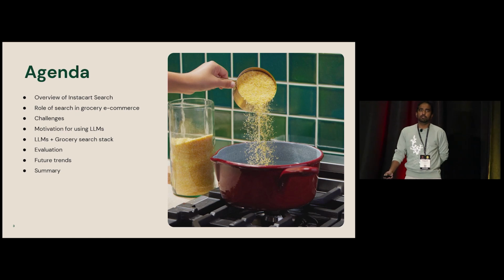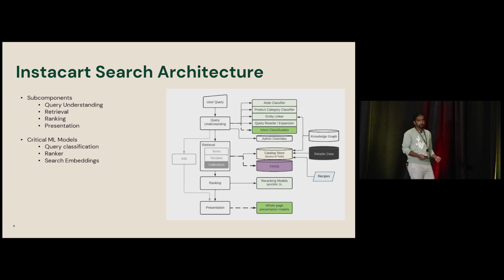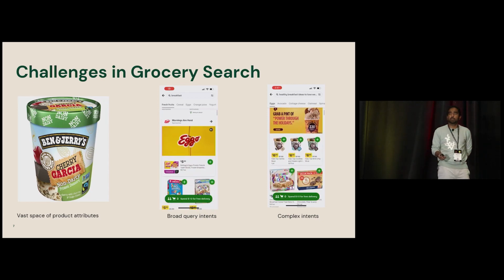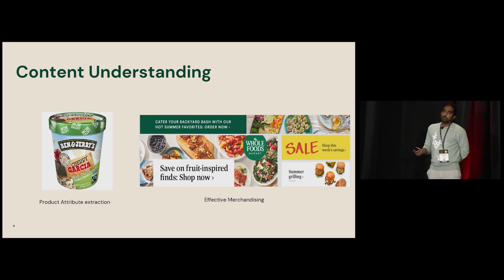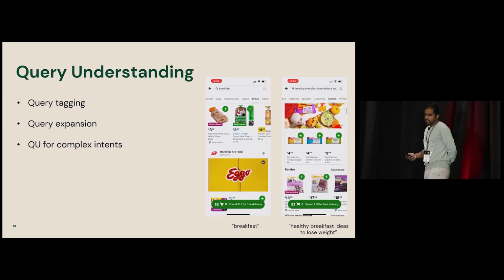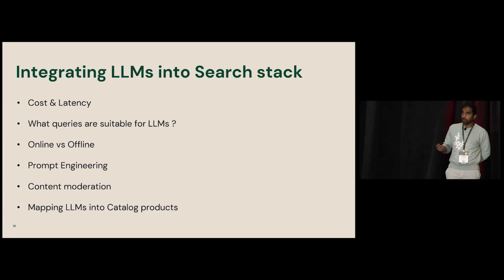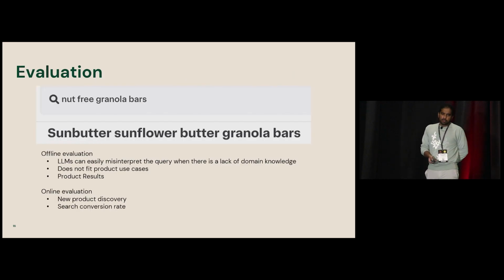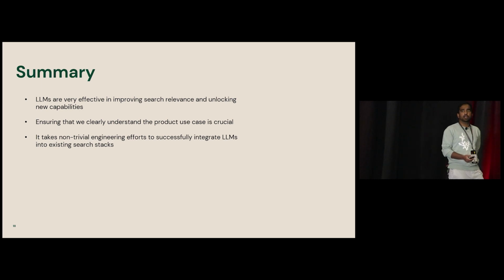Supercharging Search with LLMs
Speaker: Prakash Putta: Staff Software Engineer, Instacart

Discover how Instacart's search journey has been revolutionized through the implementation of Language Models (LLMs). By leveraging the power of LLMs, we have achieved significant enhancements, transforming the search experience for Instacart users. Join us to discover real-world use cases, gain insights into our seamless integration strategies, and witness how LLMs have empowered us to overcome challenges, deliver personalized recommendations, and elevate the overall search experience at Instacart.